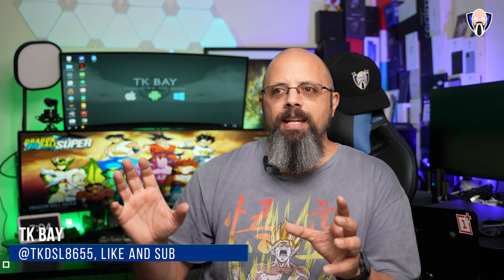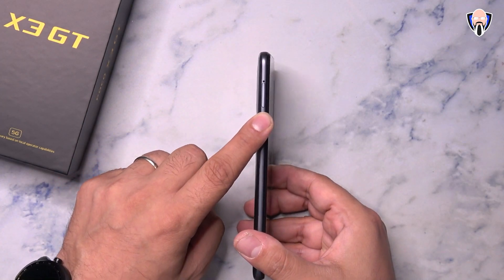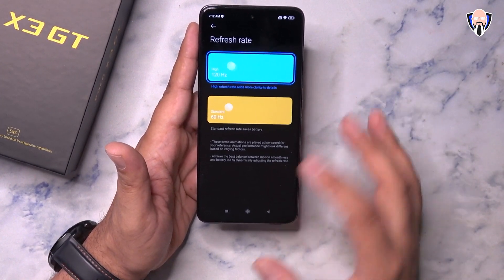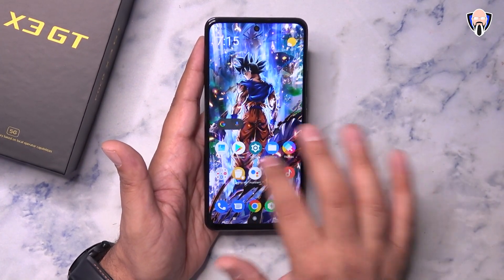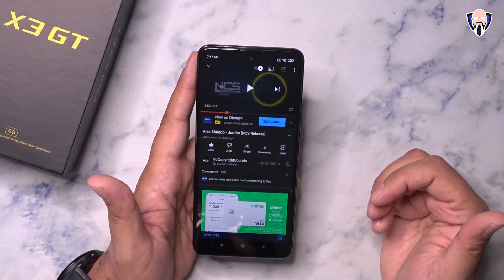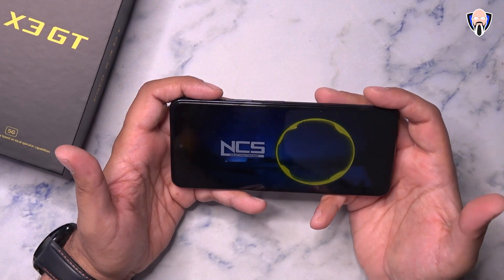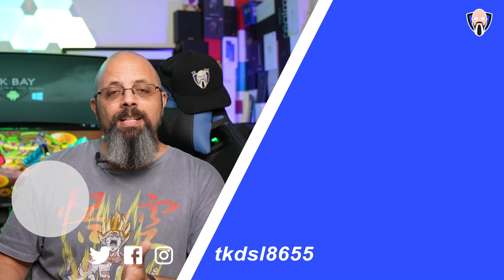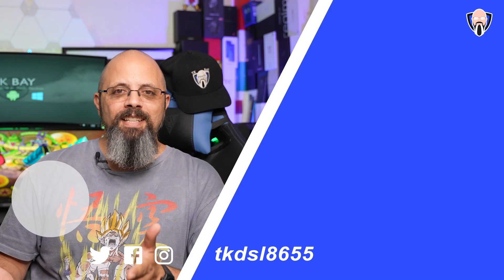POCO X3 GT 5G Review - So Much 4 So Little, Cameras, Pubg Gaming Test, Call Of Duty, Genshin Impact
Today we are going to discuss the brand new Poco X3 GT 5G that was just announced last week. This device asks so little money but offers us such a great experience using the MediaTek dimensity 1100 5G, comparable to what we normally get between the Qualcomm 855 to 865 series, this SOC promises great gaming capabilities great camera capabilities as well as a very smooth UI experience. In today's video we are going to demonstrate the gaming capabilities of the smartphone testing out pubg mobile, call of duty mobile, Genshin Impact. This video is presented to you by TK Bay hope you enjoy it.

B&H Dealzone:

Amazon Daily Deals:

 poco x3 gt poco f3 gt poco x3 gt pubg test